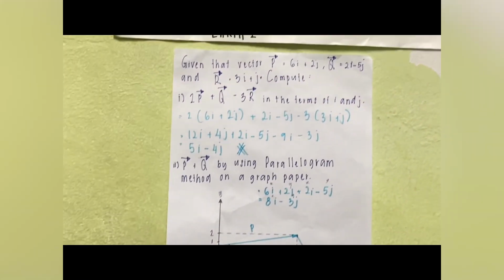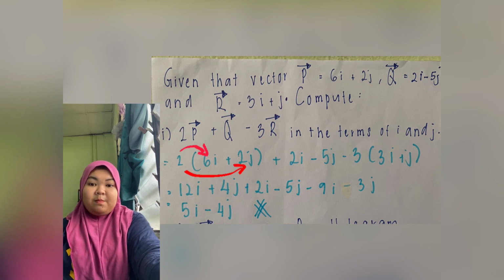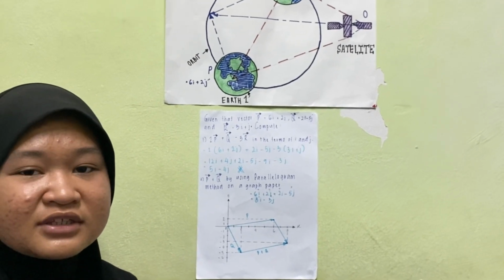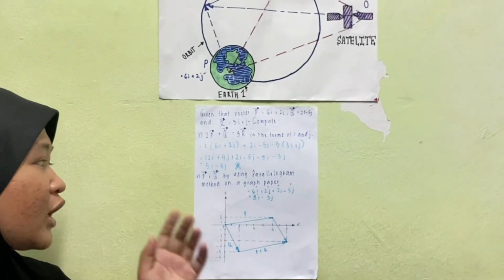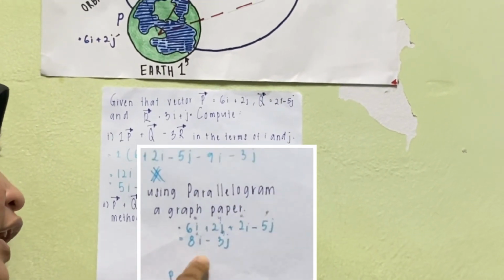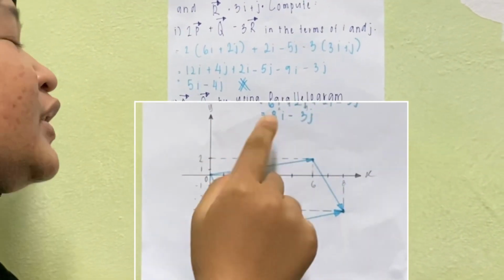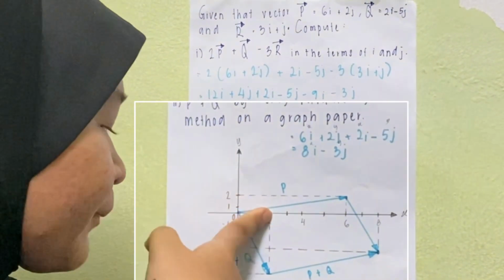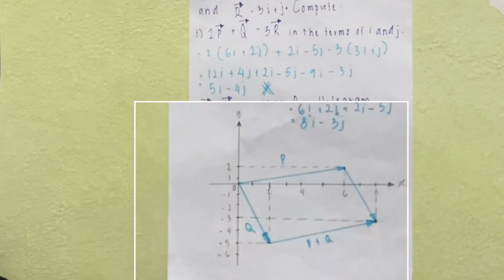Question 12. Satellite Orbits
Groupmate
SITI HAJAR (F1027)
AUNI ZALIFAH (F1141
ZUR ALEESYA (F1012)
HASYA FARHANAH (F1023)
CLASS DKA1B

Lecture name( PUAN ZAHIRAH)

Question
12. Satellite Orbits:
   - Understanding vector forces that keep satellites in stable orbits around Earth.